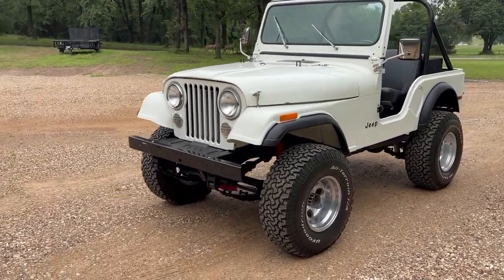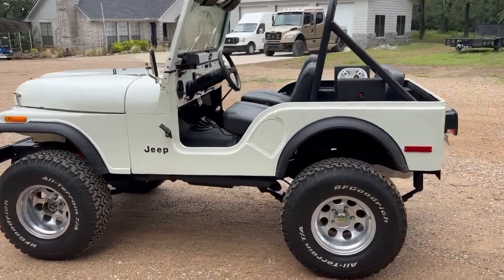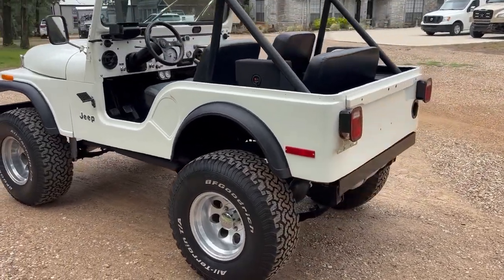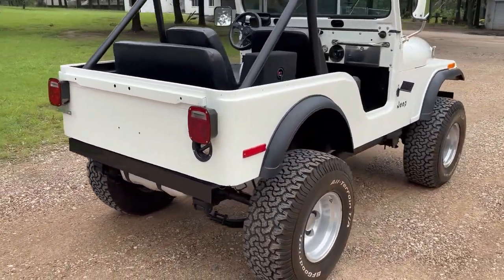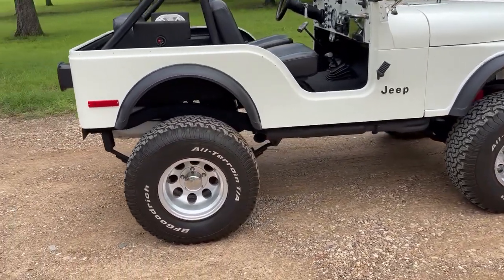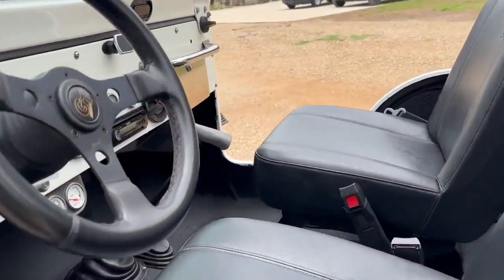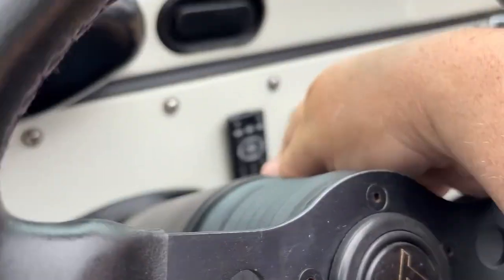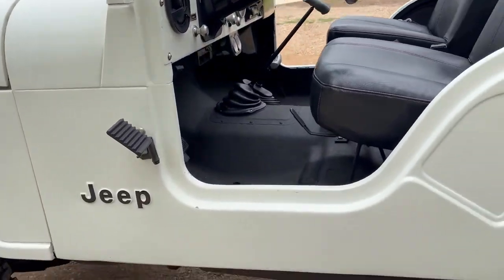**SOLD** $19,900 1977 Jeep CJ5 304 V8 4x4 NICE! **SOLD**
Main Street Motors in Denison, Texas is proud to offer this 1977 Jeep CJ5. VIN: J7F83AH090738. Clean title. Equipped with the original AMC / Jeep 304 V8 engine and 3 speed manual transmission. Runs excellent. Four Wheel Drive with Warn locking hubs. Electronic ignition. Headers with side exit exhaust, sounds great. Power steering. Disc brakes. Lift kit with Rancho shocks and steering stabilizer. 33x12.50 BF Goodrich tires on 15" aluminum wheels. Sony CD player. Very solid and straight body with nice Gloss White paint. Bestop seats. There is no top or doors included. This is a great looking classic CJ5, showing 75,817 miles.
Main Street Motors is a licensed and bonded automobile dealer located in Denison, Texas. We do not finance, but you may obtain financing by applying at Lightstream, Woodside Credit or JJ Best Banc. We can arrange delivery to you. We do take trades.